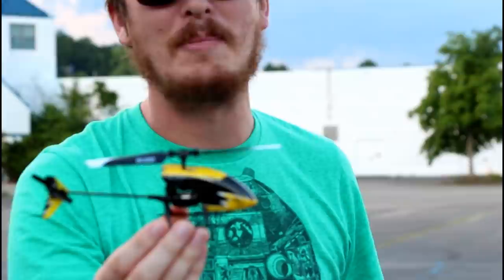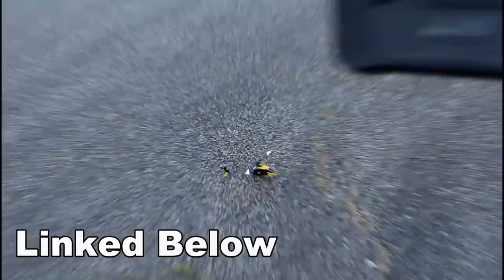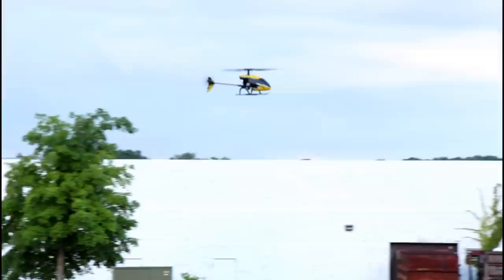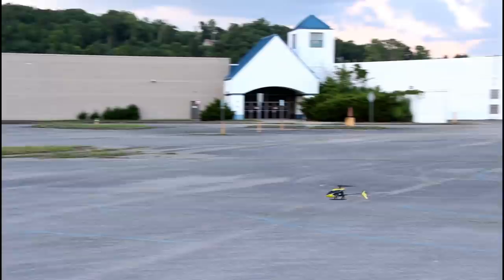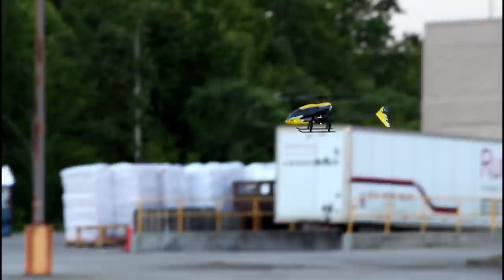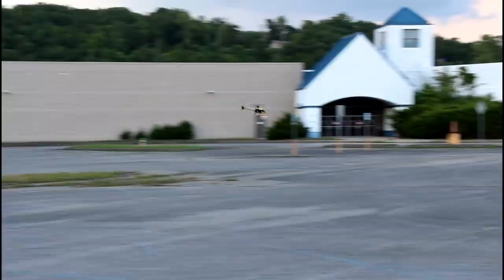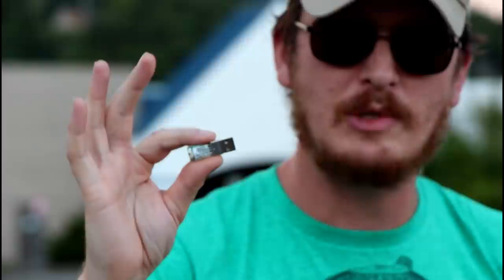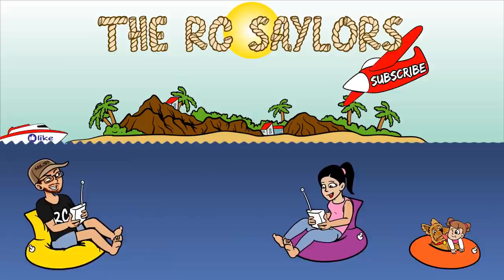You Won't Believe The Price for BEST Micro RC Helicopter - Blade 70 S - TheRcSaylors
You Won't Believe The Price for BEST Micro RC Helicopter.  The Blade 70 s RTF (ready to fly) is a tried and true rc helicopter.  We have had ours for a very long time now, and it has become our go to rc heli.  It is by far worth every penny!

Support TheRcSaylors